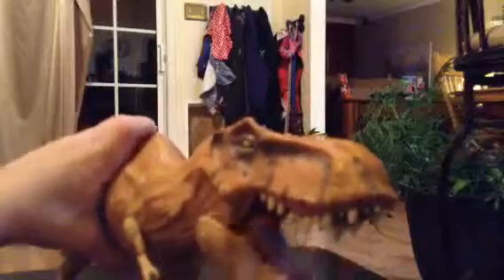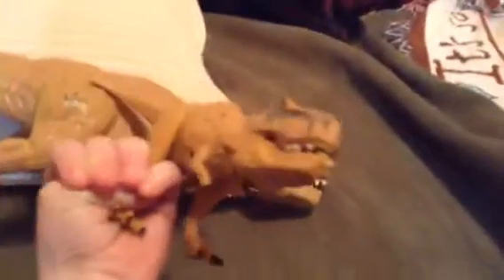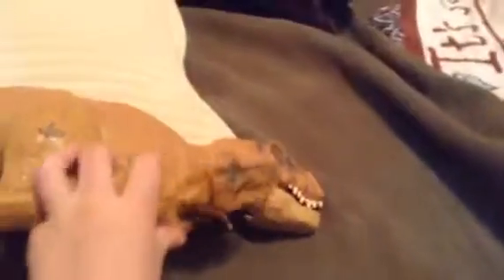T-Rex Snapping Toy